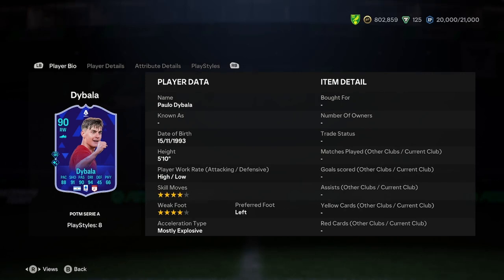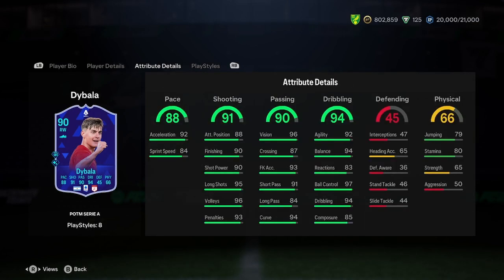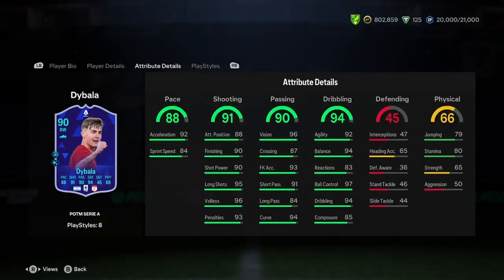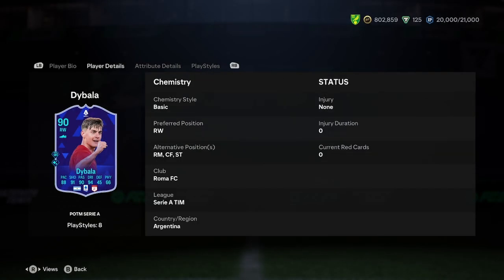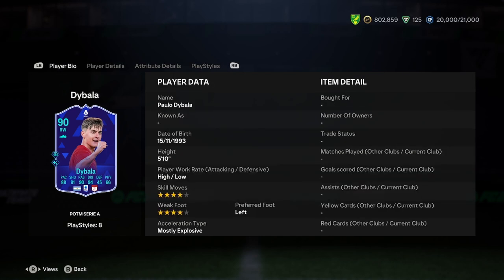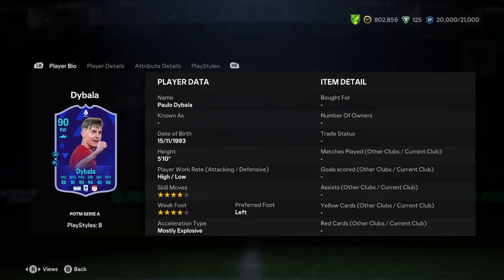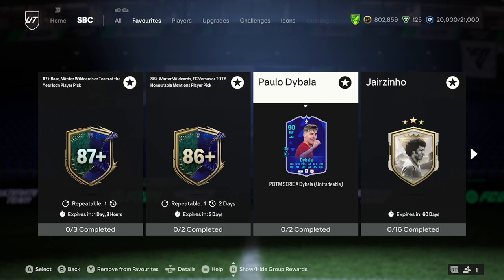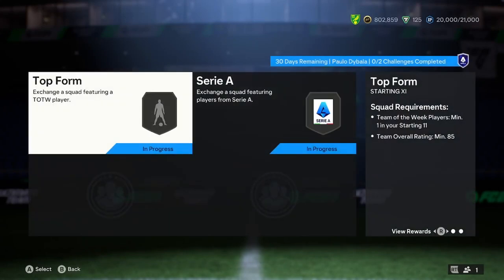90 Paulo Dybala Serie A POTM SBC Player Analysis!! || EA FC 24 Ultimate Team